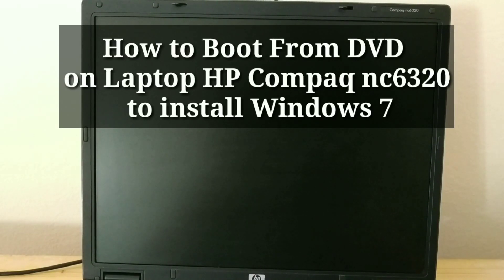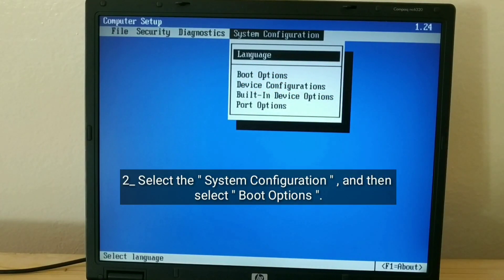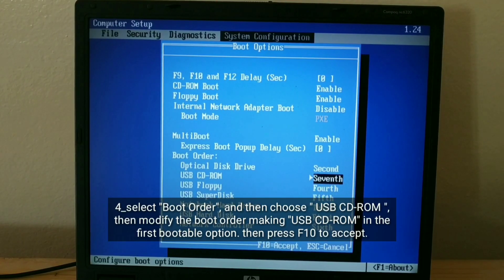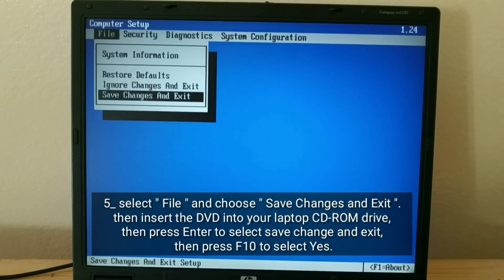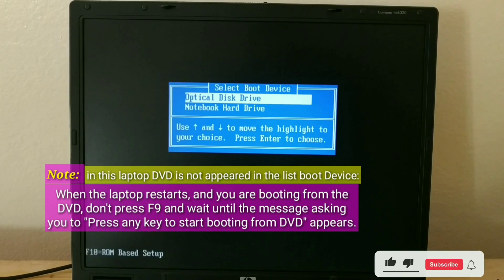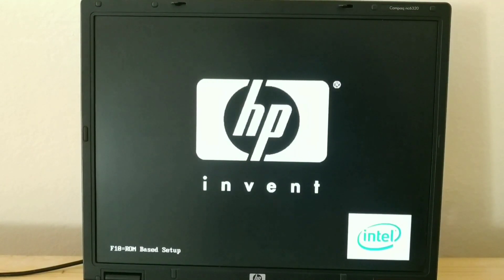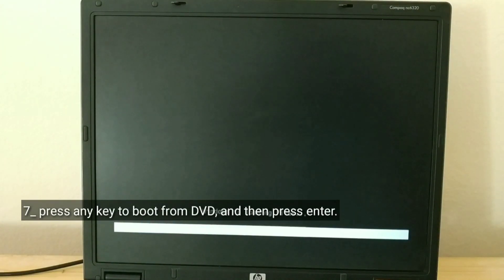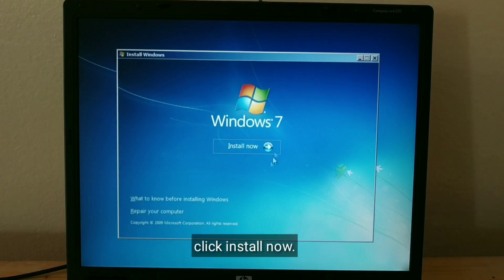How to Boot From DVD on Laptop HP Compaq nc6320 to install Windows 7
boot from dvd on laptop hp compaq nc6320,

how to boot hp pc from dvd,
how to boot hp laptop from dvd drive,
hp laptop boot cd rom,
hp laptop boot from dvd drive,
windows 7 cd rom not working
hp desktop boot from cd,
computer boot from cd dvd,
hp boot from cd,
boot from cd hp
compaq nc6320
compaq nc6320 specs
compaq nc6220
no bootable device compaq laptop
hp nc6320
hp compaq nc6220
compaq nc6230
hp compaq nc6120
hp compaq nc6320
compaq boot menu
hp compaq nc8230